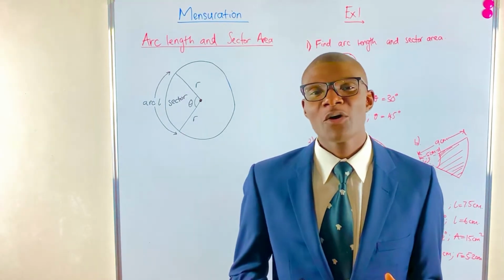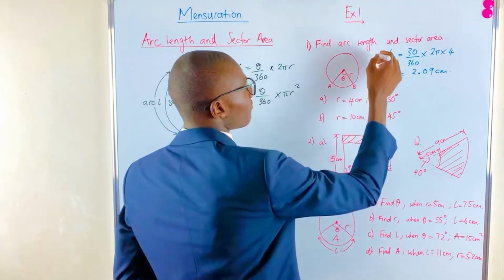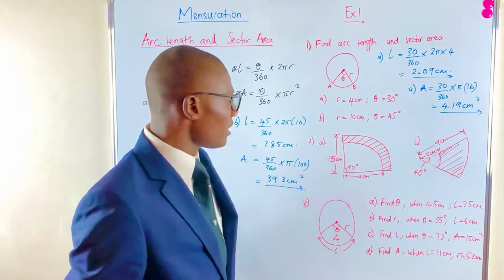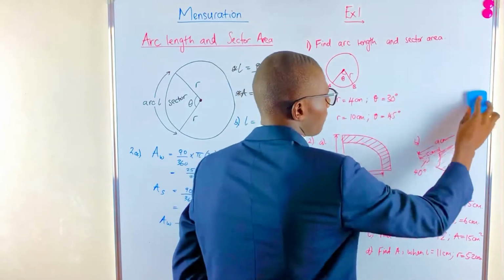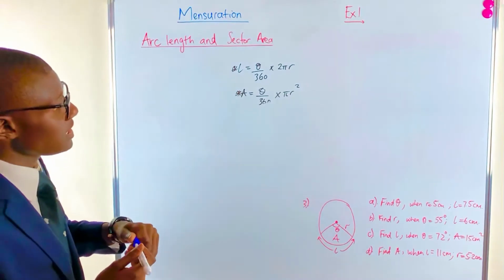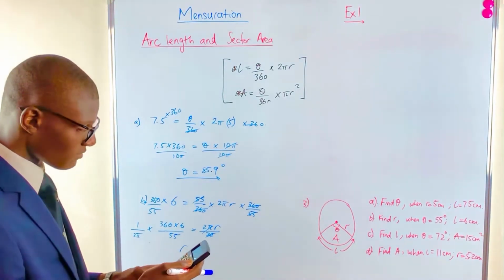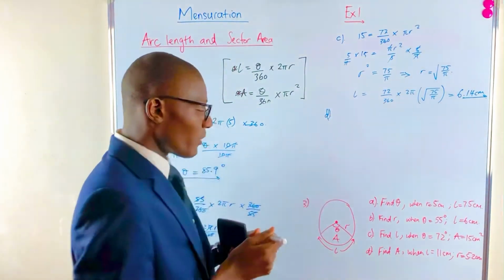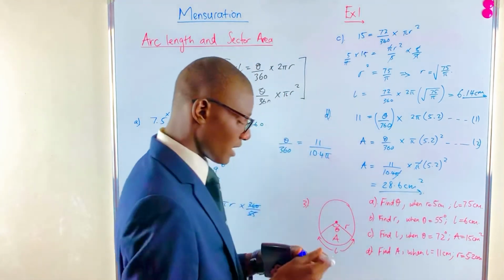How to calculate the arc length and the sector area.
Hi guys,
This video is about how we calculate the arc length and the sector area. I hope this video helps you out a lot.

Song name: Middle Child by J Cole(Instrumental).